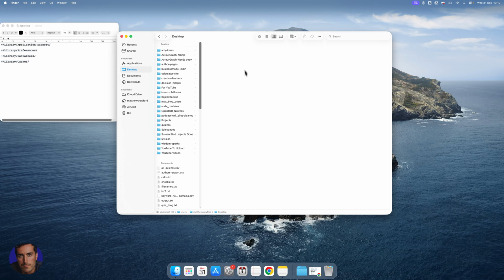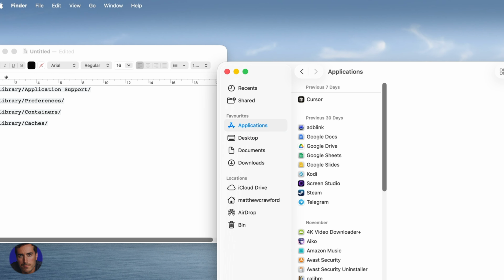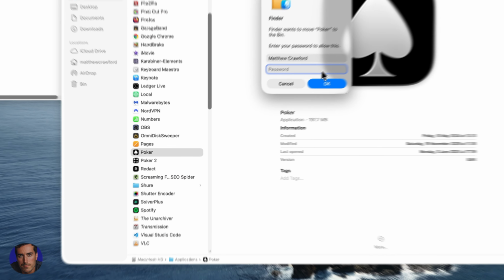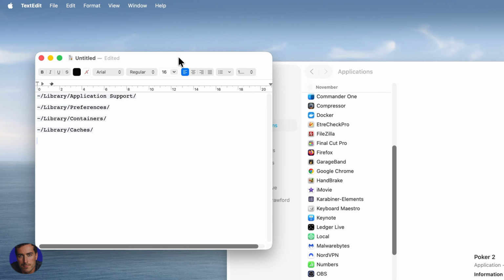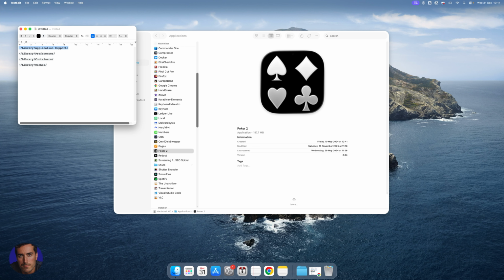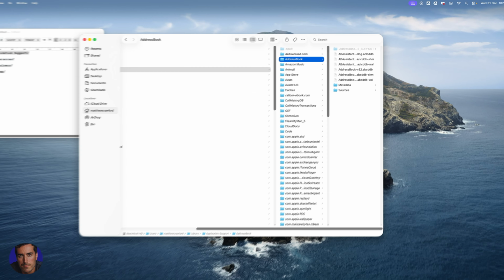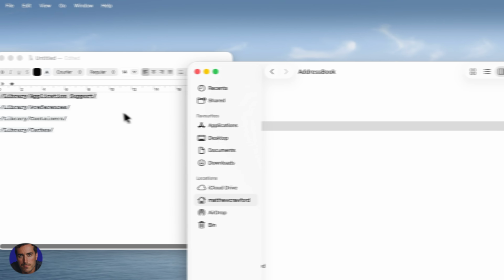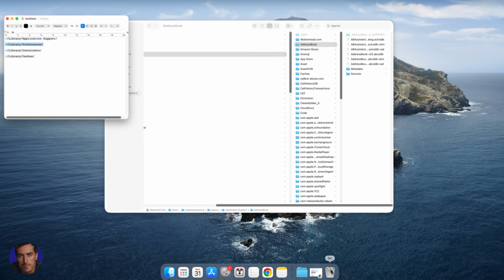How To Completely Uninstall Applications On A Mac (QUICK Way)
If your Mac feels cluttered or slow, this free checklist helps

If you're looking for tips on how to completely uninstall applications on a Mac, you’ve come to the right place. This guide will help you clean up your system by removing unwanted apps and their leftover files.

Timestamps:
0:00 - Introduction
0:30 - Deleting Applications
1:10 - Traces Left Behind
1:50 - Finding Application Files
2:30 - Final Thoughts

Want a written walkthrough?

▬▬▬▬ Links & Resources ▬▬▬▬

▬▬▬▬ Video Transcript ▬▬▬▬

Hey everyone, it’s Matt, and today I’m going to show you how to completely uninstall applications on your Mac. I’m starting right here on my desktop.

First off, you can either open a Finder window or access your Macintosh hard drive. You’ll see various options like Desktop, Documents, Downloads, and at the top, Applications.

Clicking on Applications is the simplest way to get to the screen where you can manage your apps. Once you’re in the Applications folder, find the app you want to delete.

For example, I’m going to remove a random poker app. To delete it, just right-click on the application and select "Move to Bin." Sometimes, you might need to enter your password, depending on the app's permissions.

After moving it to the bin, you’ll need to right-click on the bin and choose "Empty Bin" to completely delete the application. And just like that, it’s gone!

Now, here’s an important tip: some applications leave behind traces, like cache files or preferences. I’ve included a list of these in the video description, so you can easily find and remove them.

To do this, you’ll want to search through your Library. If you don’t see the Library folder, go to the "Go" menu and select "Go to Folder." From there, you can type in "Application Support" to locate it.

Once you’re in Application Support, look for the app you just deleted. Sometimes, there won’t be any leftover files, but if there are, you’ll want to delete them too.

Just right-click and select "Move to Bin" again. You should also check other folders like Preferences, Containers, and Caches, as they might have leftover files as well.

For each of these folders, follow the same process: go to "Go" and then "Go to Folder" to search for them. It’s pretty straightforward.

After you’ve cleaned up all the leftover files, don’t forget to empty the bin again to ensure everything is permanently deleted. I hope you found this video helpful on how to completely uninstall applications on your Mac.